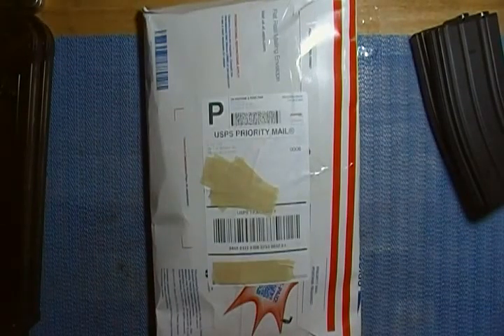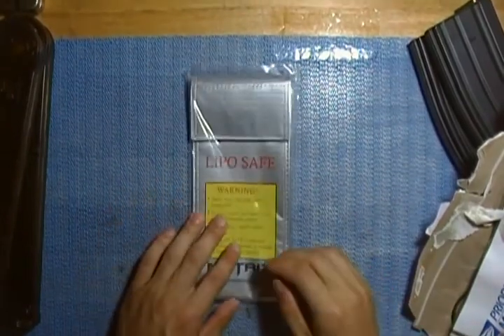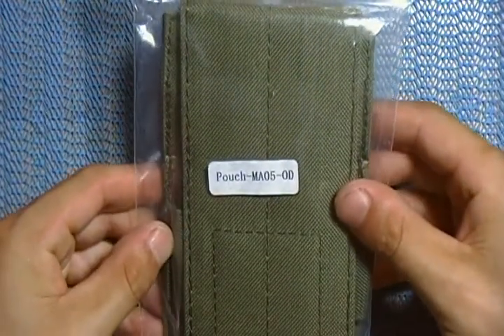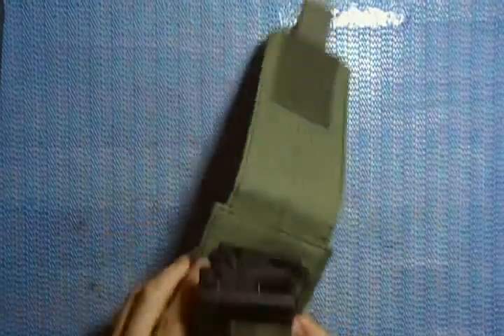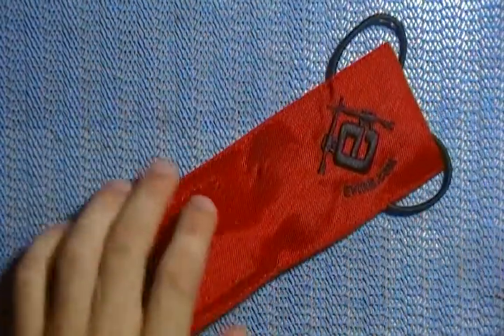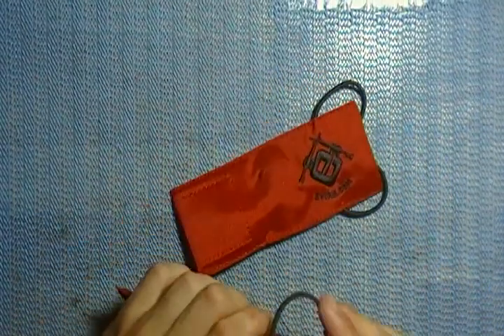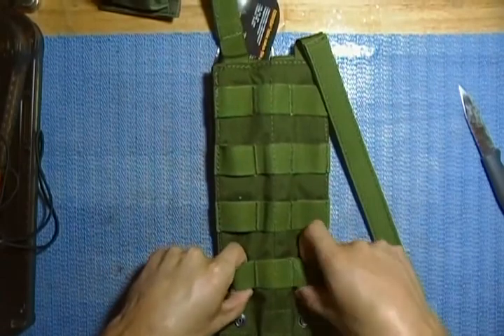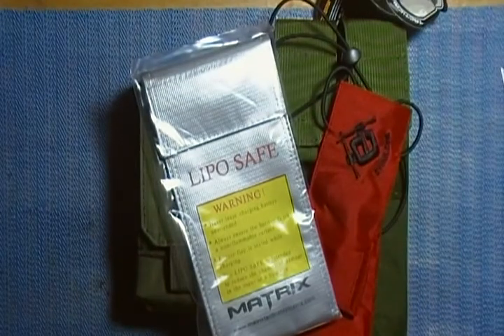Evike Unboxing and review!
I'm now starting to buy my self my personal load out gear. You my subscribers get to see first hand the new mag pouches and airsoft goodies I just got!

X2 Evike.com Airsoft Tactical QD Barrel Protection Cover / Barrel Condom Add to Cart
Model : [BarrelCover]
Location : [D6-205]

x1 Dual Magazine Pouch for Airsoft P90 - (OD Green) Add to Cart
Model : [Pouch-DualP90-O]
Location : [U9-091]

X1 Matrix Tactical Systems LIPO SAFE Lipoly Battery Charging Container Bag Add to Cart
Model : [ACC-LipoSafe]
Location : [D6-197]

x1 Tactical MOLLE Ready Single M4 M16 Magazine Pouch by Phantom / Condor - OD Green Add to Cart
Model : [Pouch-MA05-OD]
Location : [D6-118]